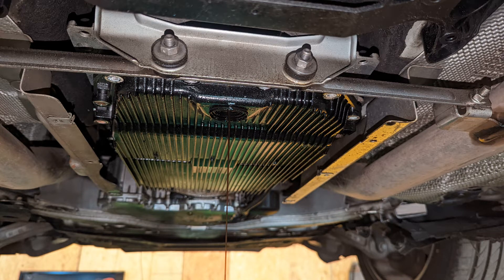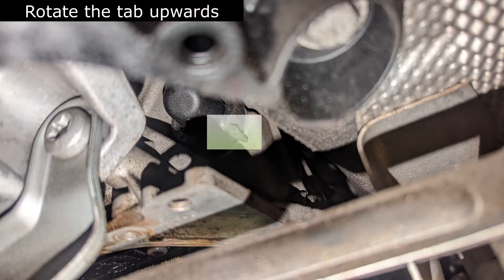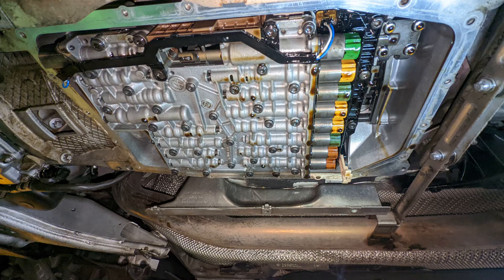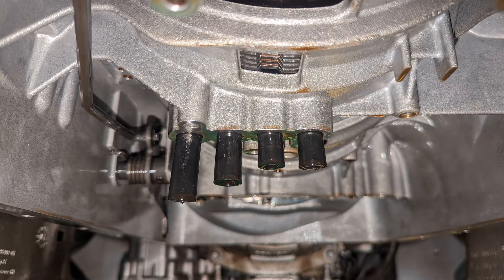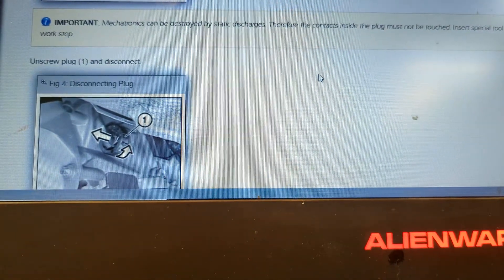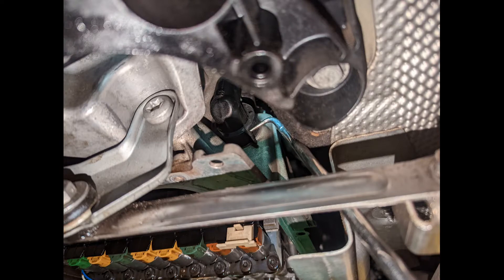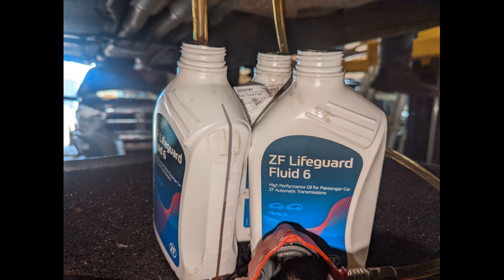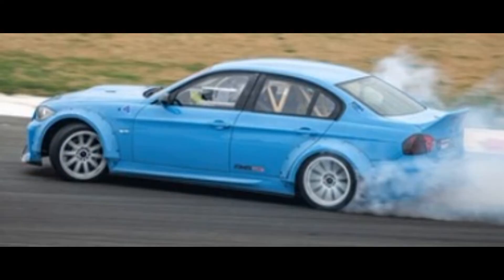2011 750i n63 6HP26Z Transmission to mechatronics seal replacement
If you have codes for the turbine speed sensor, this will not fix your issue.  The turbine speed sensor is part of the mechatronics.  You can buy it separately but requires very good solder skills as it has a ribbon cable with soldered ends.

I hope you found it helpful and informative. Your feedback is very important to me and it helps me improve my content. If you want to support me even more, you can also donate to me through these